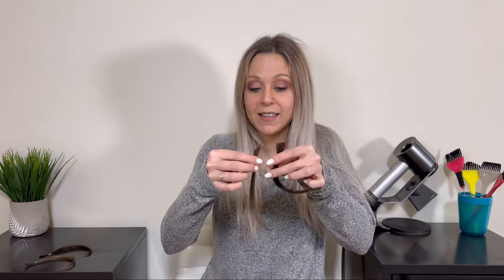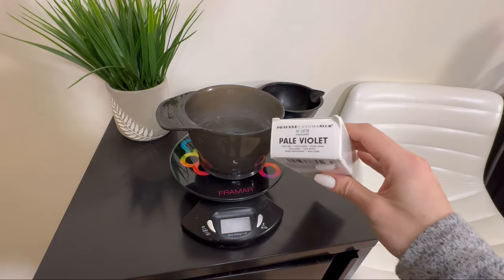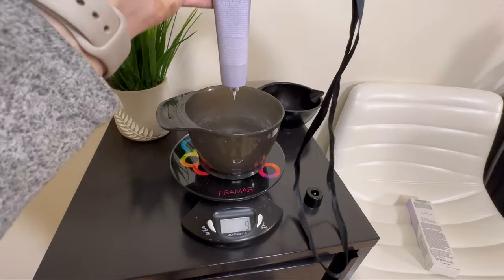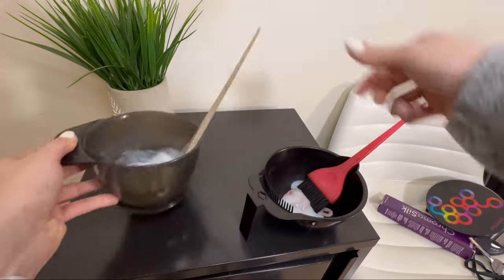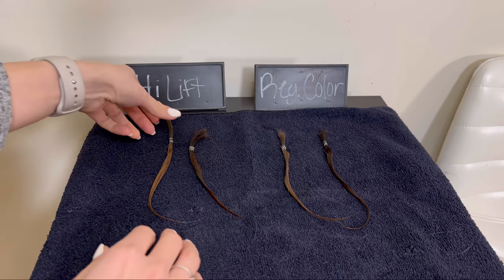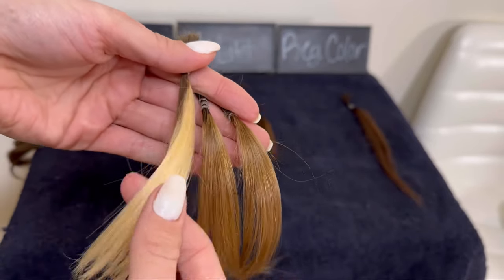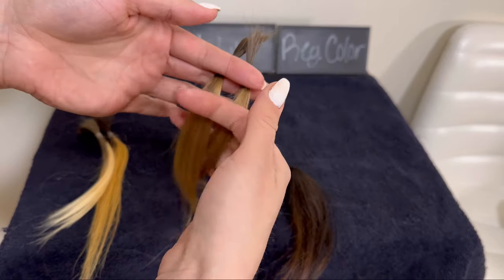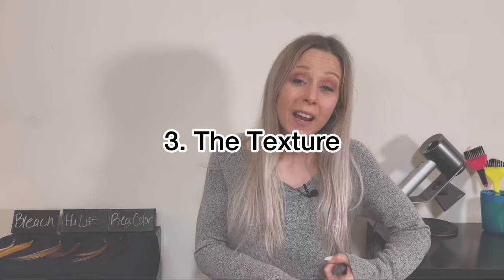Should You Use Hi Lift, Hair Color, Or Bleach? | Comparison For Best Results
In this video I show the difference between bleach, hi-lift, and regular permanent hair color. This should help you to determine which product will be the best option for lightening your hair. I used two different hair samples for each test, one that is a level 7 and one that is a level 5. Each hair swatch is made with virgin (non-color treated) human hair. It’s important to keep in mind that hi lift and permanent color WILL NOT lighten through previous colored hair.

Timestamps:
0:00 - Intro
01:56 - How to mix the color
05:27 - ASMR color application
06:12 - Results
10:04 - Wrap up

If you take action and purchase a product through clicking one of my links, I’ll make some commission money from it at no extra cost to you. This enables me to be able to continue giving you awesome hair tips, so thanks!

Digital Scale
Color Tube Key
Pravana Hi Lift Cool Violet
Pravana Permanent Color 10.13
Pravana 40 vol Developer

Sign up for my weekly newsletter to make everyday a good hair day!